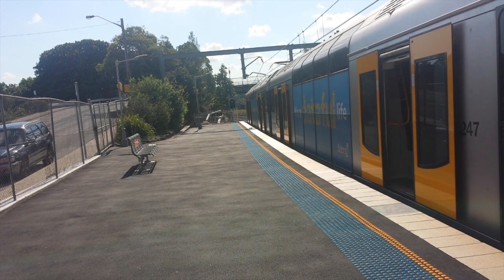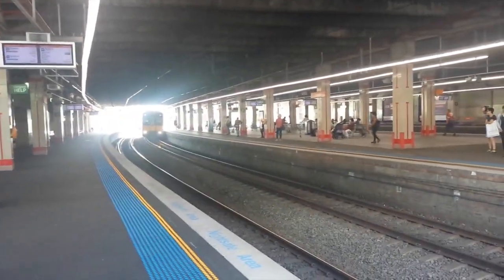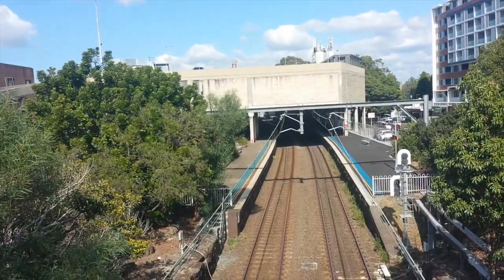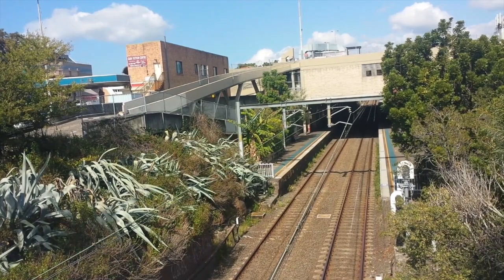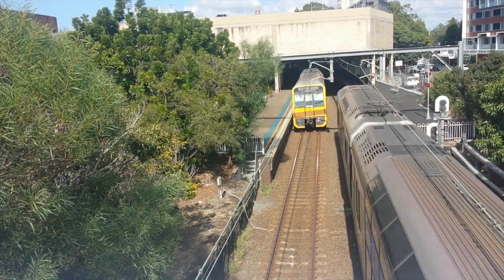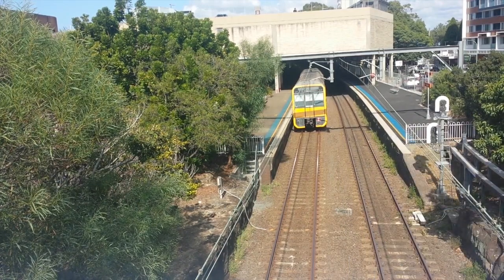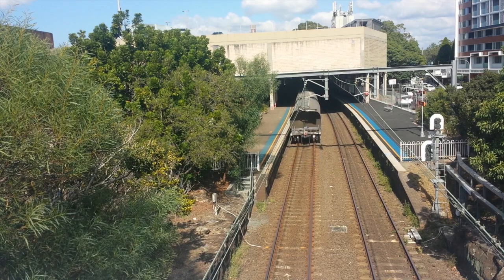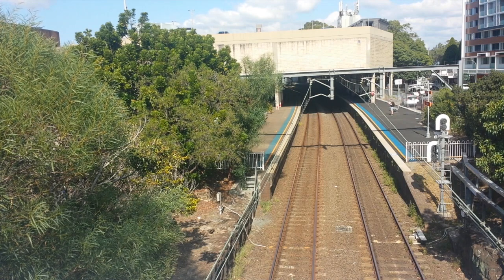Sydney City Transport Vlog 232: Kogarah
This video is at Kogarah on the T4 Illawarra Line in Southern Sydney

This video features: Tanagras and 81 classes with Grain

Upcoming Vlogs/Videos
Sydney City Transport Vlog 233: Penshurst
Sydney City Transport Vlog 234: Mortdale
Sydney City Transport Vlog 235: Oatley Part 3

Filmed on the 23rd of April 2018